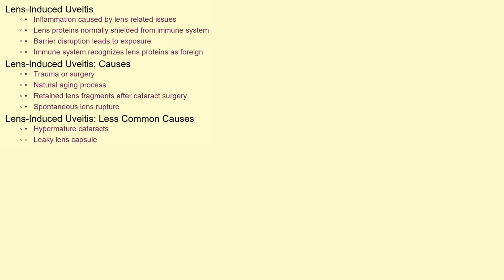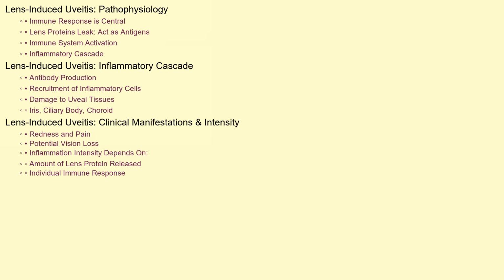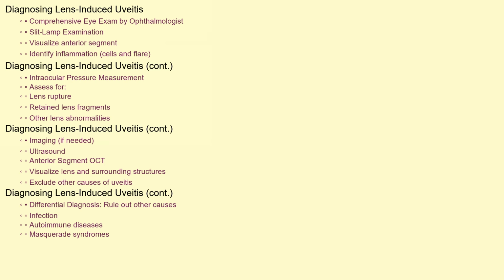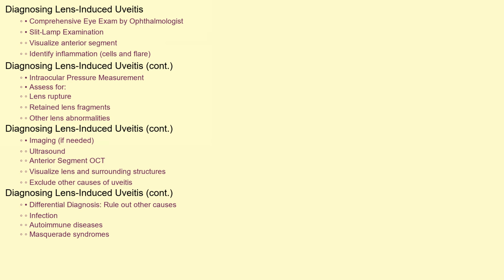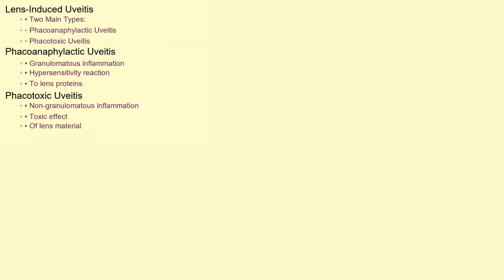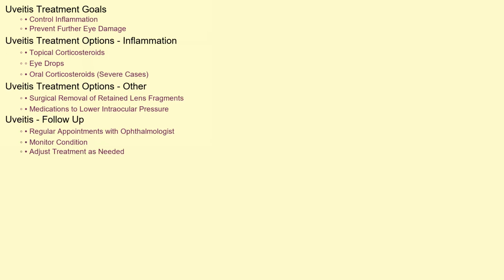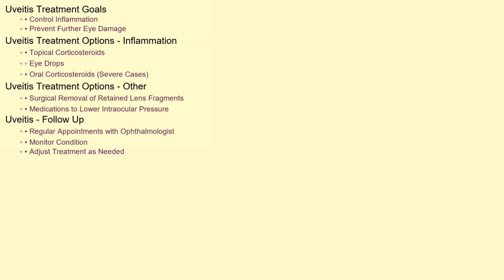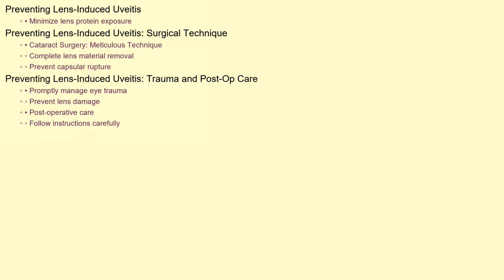Lens-induced Uveitis Explained Causes, Symptoms and Treatment, All Insights